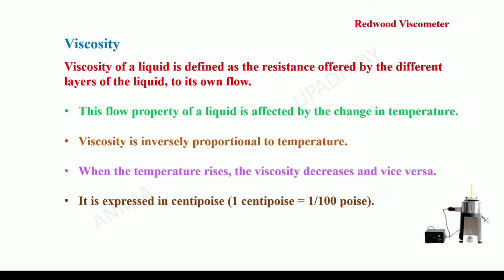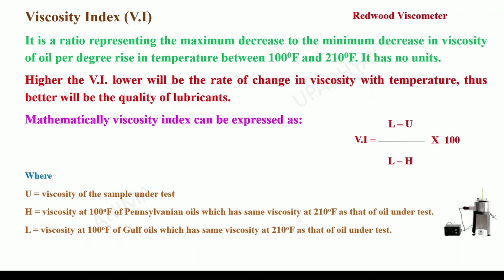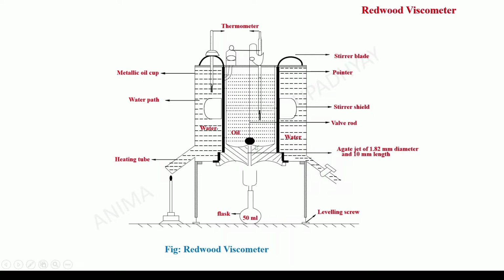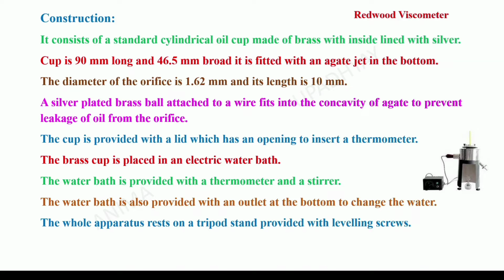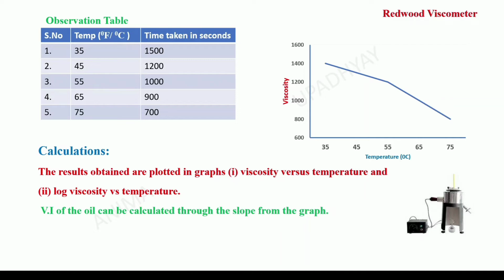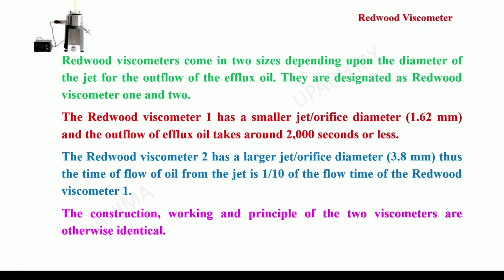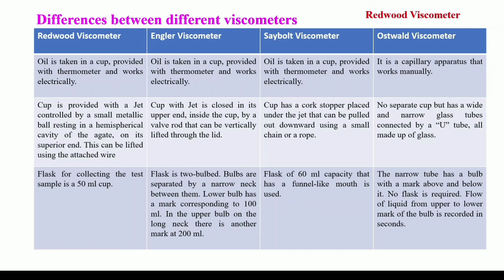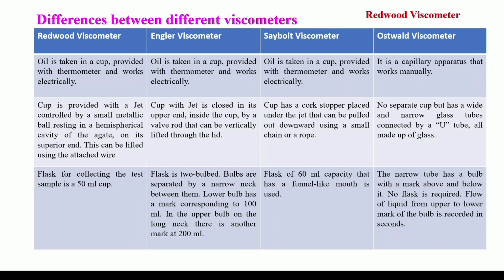Redwood Viscometer- Dr Anima Upadhyay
Construction and working of Redwood Viscometer. Difference between Redwood Viscometer I &Redwood Viscometer 2. Various commonly used Viscometers such as: Engler, Saybolt and Ostwald Viscometers and differences between them.